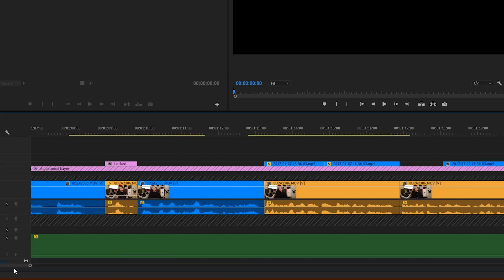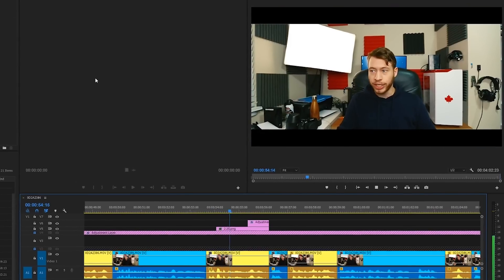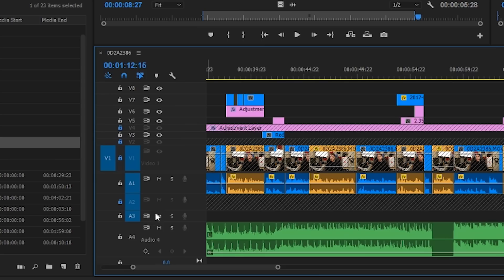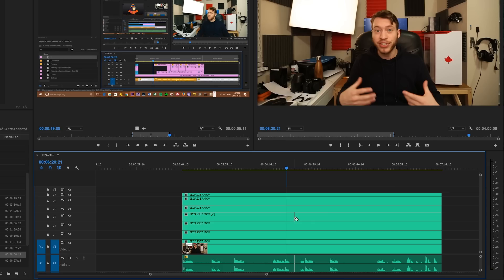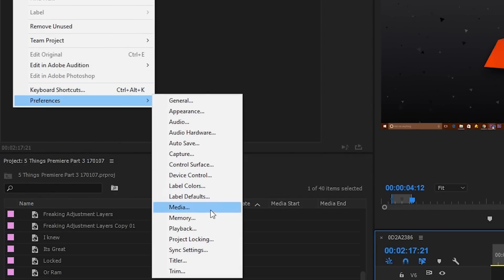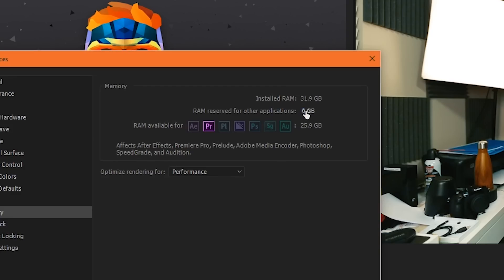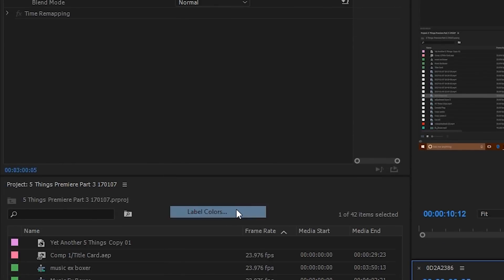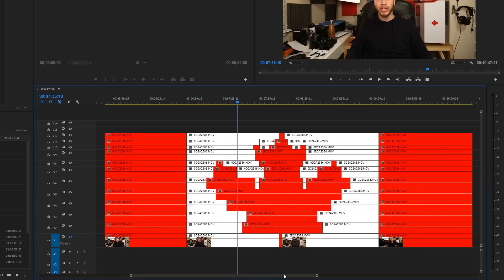5 Premiere Pro Editing Tips I Wish I Knew #3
Premiere Pro CC is amazing software for Video Editing. But Premiere  can be confusing to use at times.  So here are 5 more tips that I wish I knew when I started learning Premiere Pro.

My gear:

5D mk iii

Panasonic gh4

Keyboard - Corsair k70: